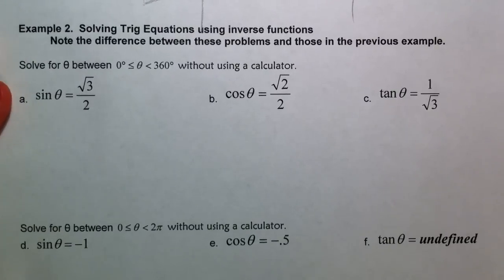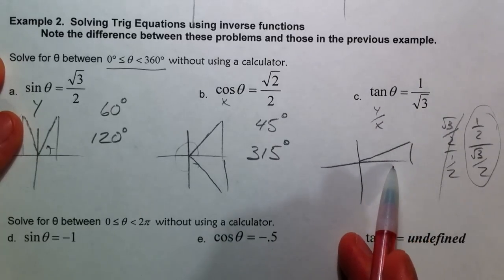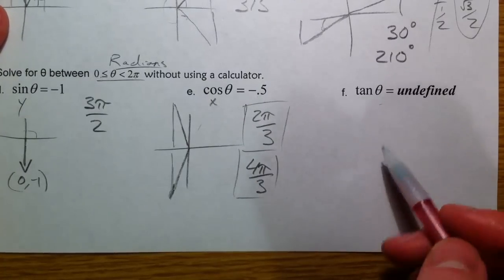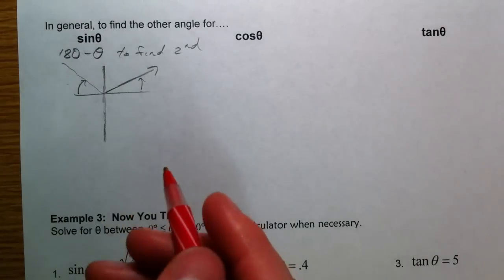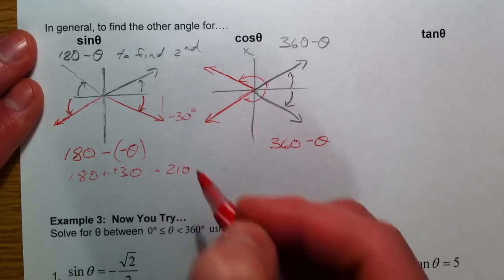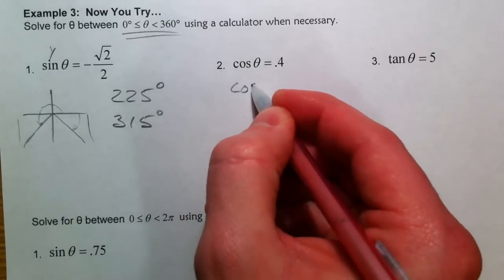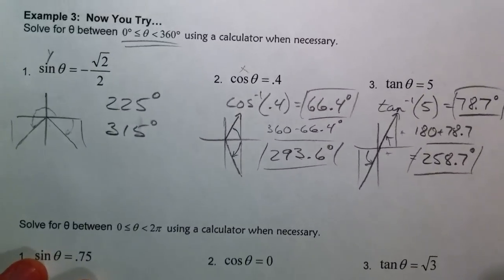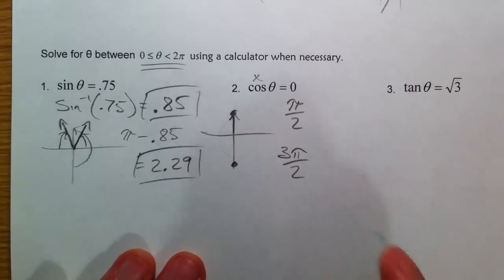Inverse Trig Functions (2 of 2)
This goes beyond simply finding the missing angle in a triangle and looks at how the inverse trig functions are defined.  Why do we only get one angle on the calculator and why is it sometimes negative?  The reason is the range (output) is restricted to -90-90 for inverse sine, 0-180 for inverse cosine, and -90-90 for inverse tangent?  It all has to do with when the original sine, cosine, and tangent graphs pass the horizontal line test.  What if we want to find all of the angles between 0 and 360 or 0 and 2pi that solve an equation?  I also go into depth about how to find the second angle by using reflection properties.

Part 1:  A warm-up gets the ball rolling with why we need inverse trig functions and then I define the output of each function.  A number of examples are shown, most of which are on the unit circle.

Part 2:  I show how to find the second angle (because the calculator only gives you one) if you're solving for all of the angles in a given range.